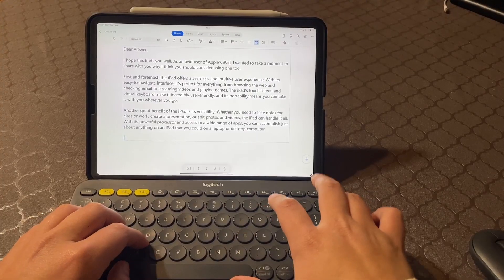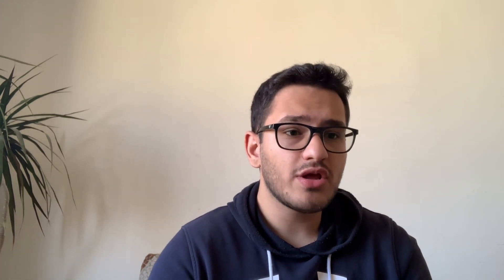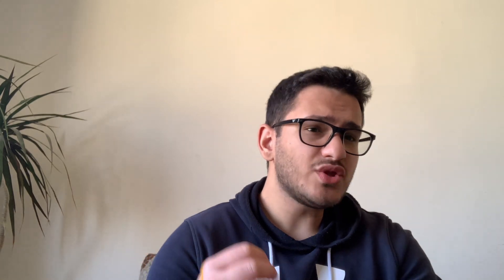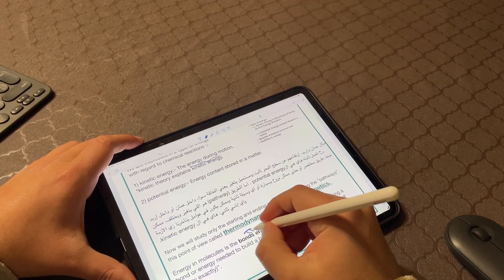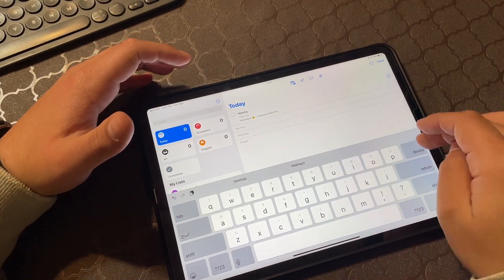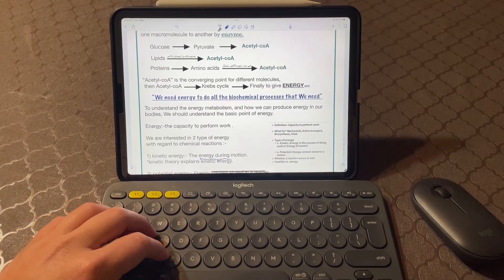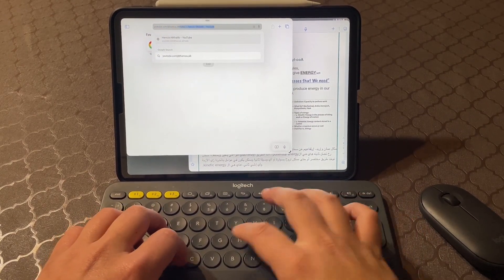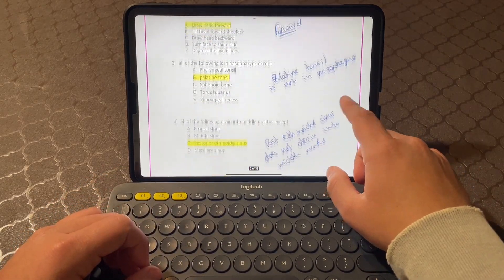iPad Pro as Primary device | For Work and Study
In this video I share with you some tips from personal experience on how you can use the all new m1/m2 ipad pros either the 11 inch or 12.9 inch as your primary device. Any feedback would be appreciated.